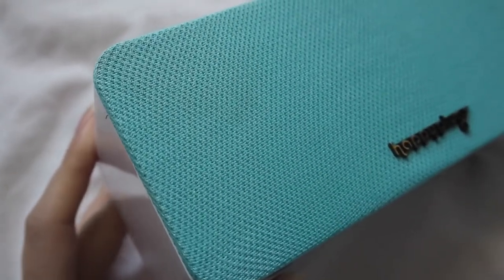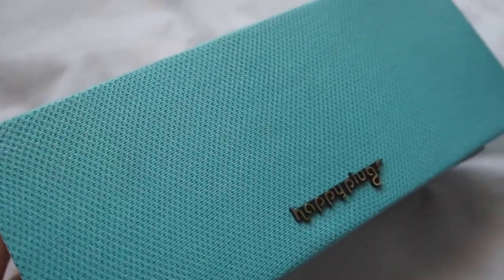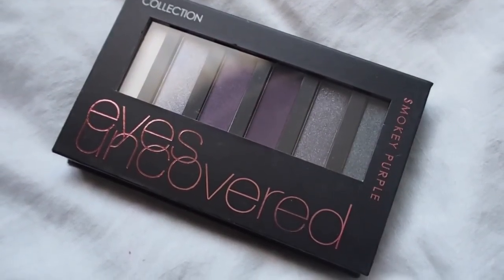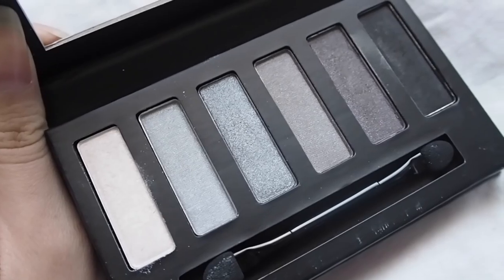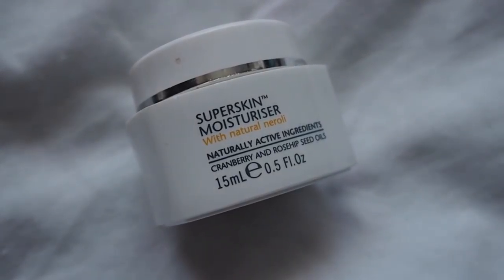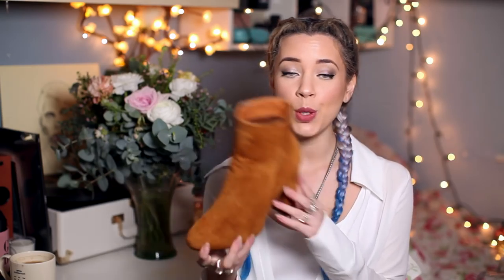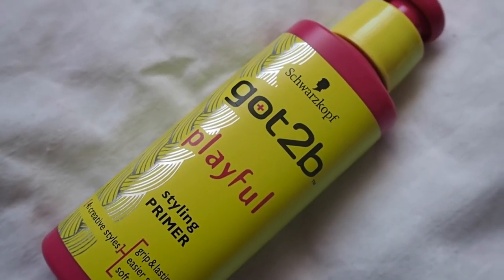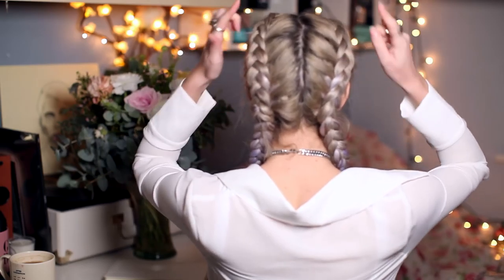Feb Faves | Hair extensions, Fuerteventura etc etc.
What I'm wearing:
Coloured contacts / Solotica Natural Colors Cristal
Lips / Calvin Klein "First Kiss"

2 - Reem's snapchat - reemkanj. S'well bottle

6 - Liz Earle Moisturiser

8 - Hair items
Schwarzkopf Got2B styling primer

Booking LA!

Tech info:

Filmed on a Canon 5D Mark ii
Using Canon 50mm f/1.2 lens
A cheaper alternative is the Canon 50mm f/1.8